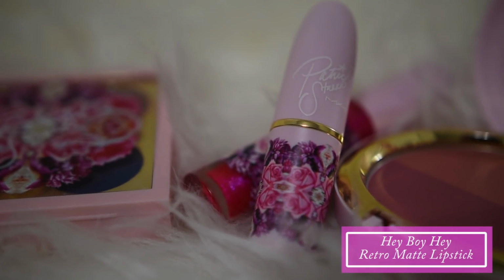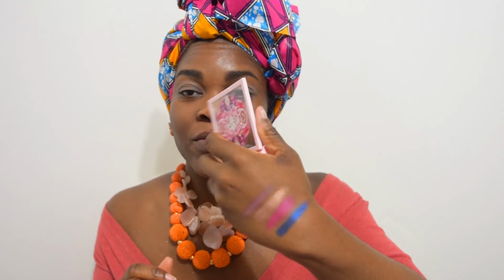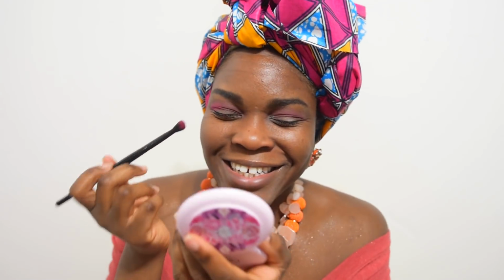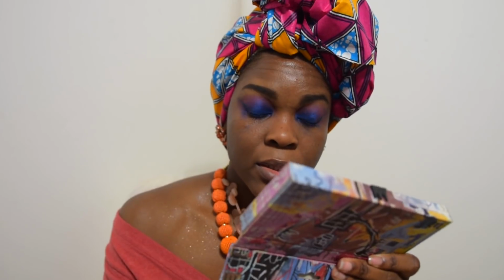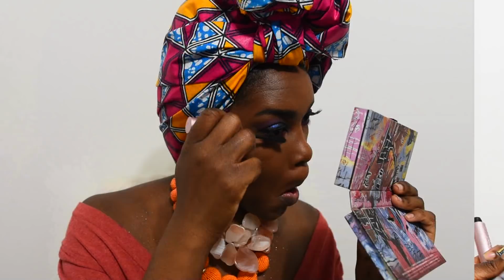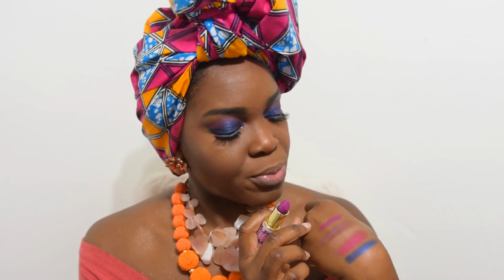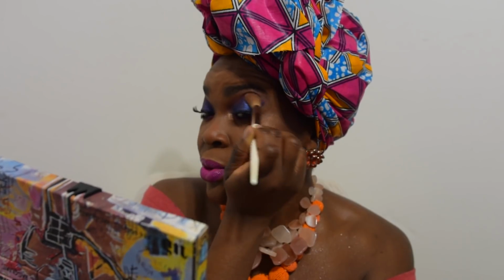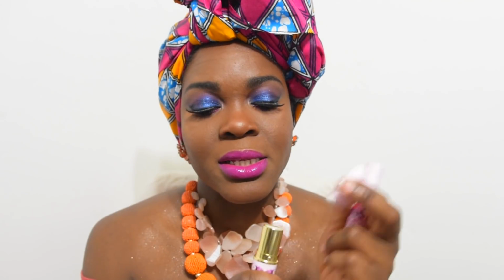A Mess! Mac Patrick Starrr Spring Collection First Impression | Swatches | 18 Hour Wear Test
I finally got my hands on the Mac x Patrick Starrr Spring Collection! I couldn't stay away as Patrick Starrr filled it with lots of pink! In this video, I provide my first impression, swatches and an 18 hour wear test for the Me so Fleek set!

Mac x Patrick Starrr Me So Fleek
Fenty Beauty Foundation
Summer Fridays Jet Lag Mask
Ardell Lashes
Artist Couture Jackie Aina La Bronze La Peach
Huda Beauty Lash Glue
BH Cosmetics Its My Raye Raye Blush Brush
Elf Blending Brush
Laura Mercier Translucent Powder
Nars Radiant Creamy Concealer